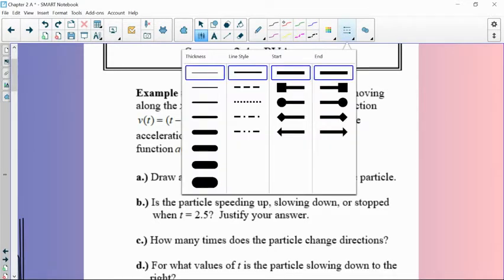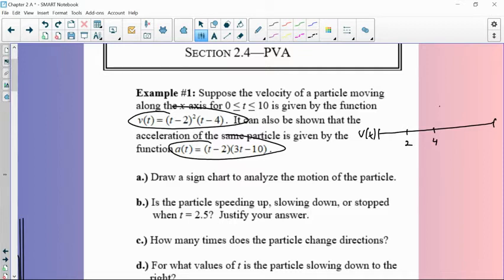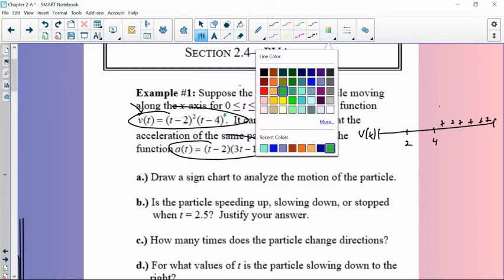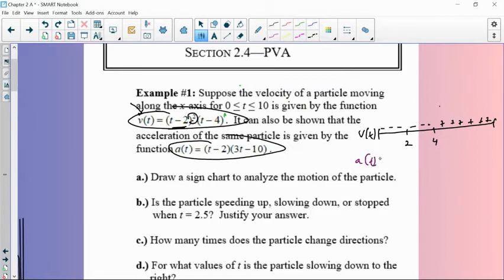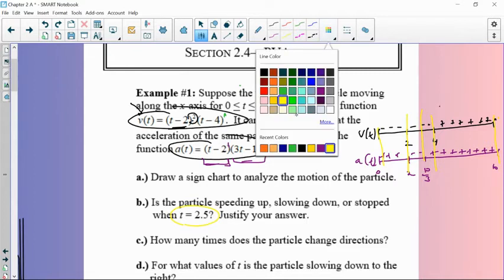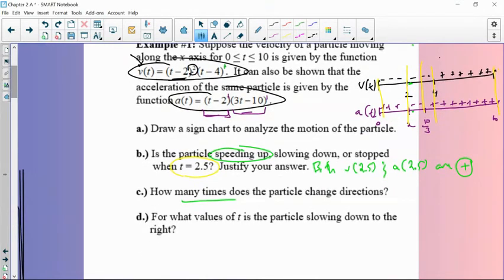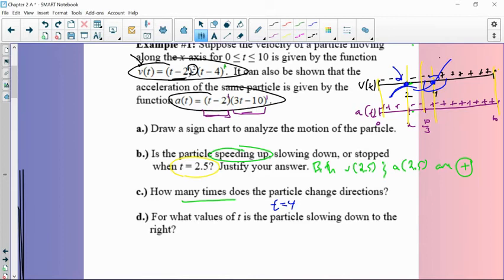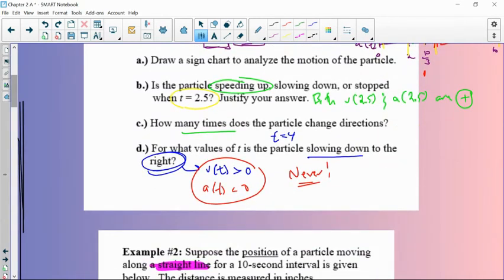PVA Example #1 9/21